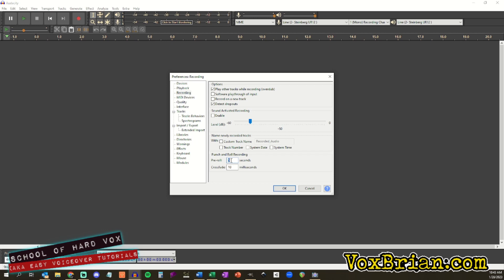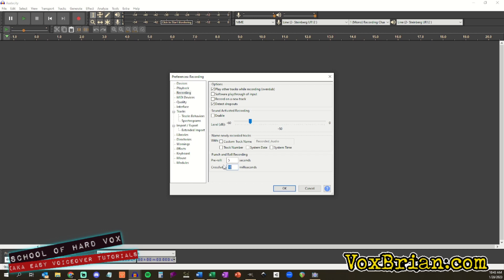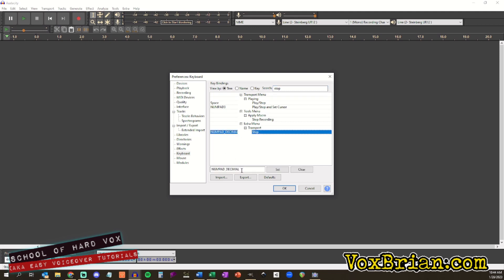Audacity Tutorial: Audiobook Punch and Roll Recording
This video tutorial will show you how to set up for punch and roll recording in Audacity, a method that will dramatically decrease your audiobook production time.

(This link will give me credit if you decide to use the service.  I've been using Pozotron for years and can wholeheartedly recommend it.)

Want to book me for voiceover coaching? Contact Edge Studio